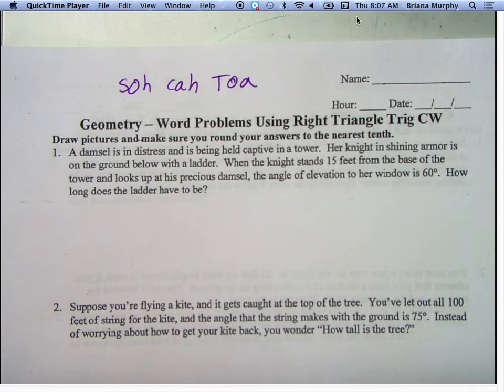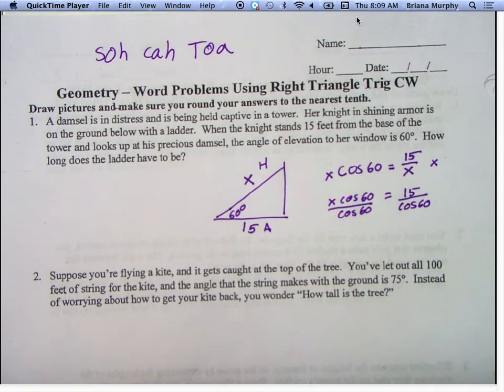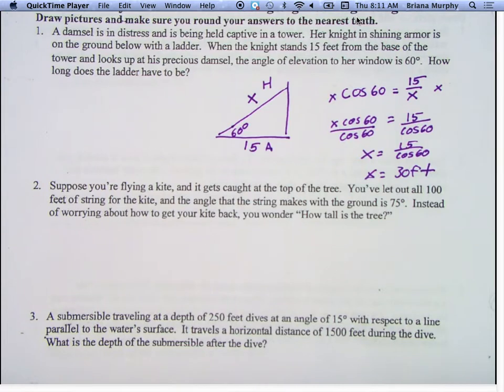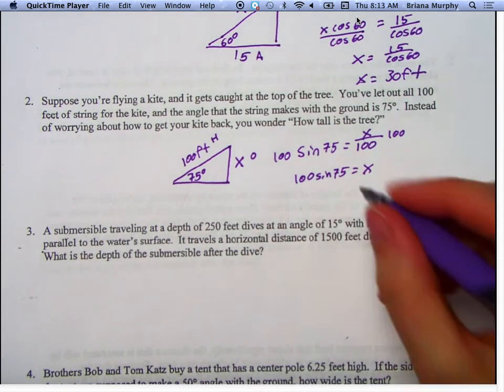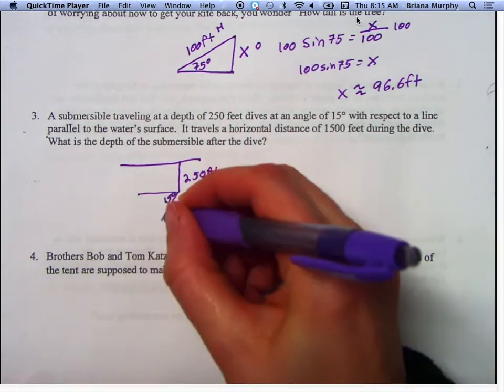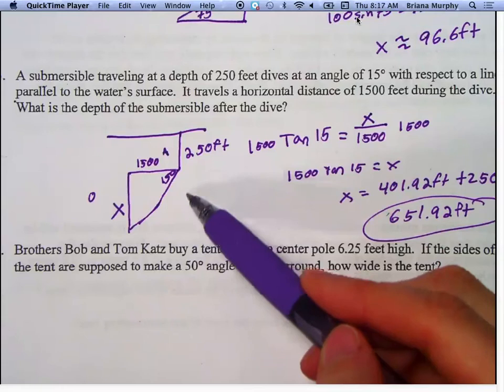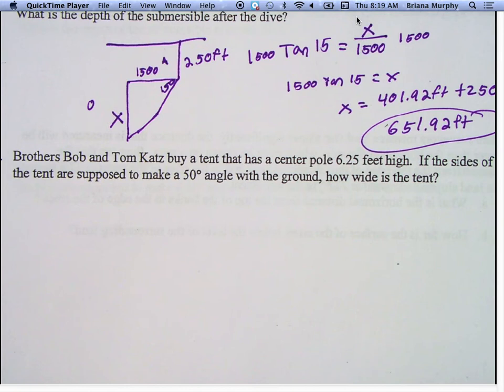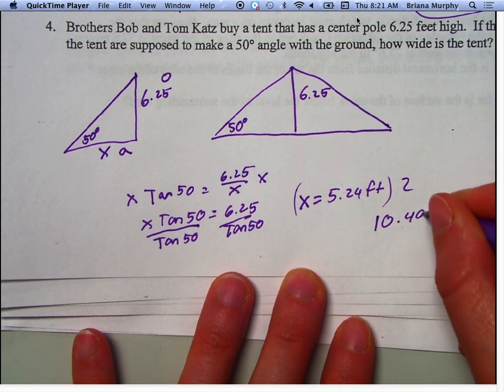word problems using right angle trig